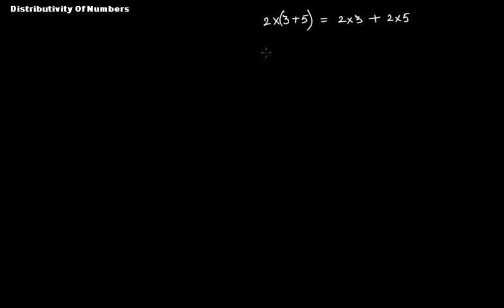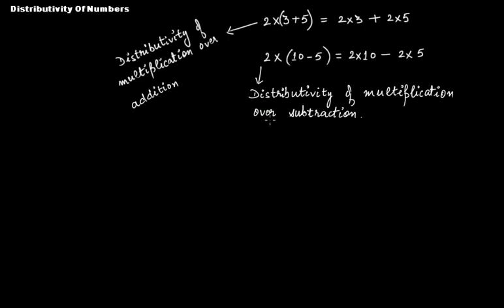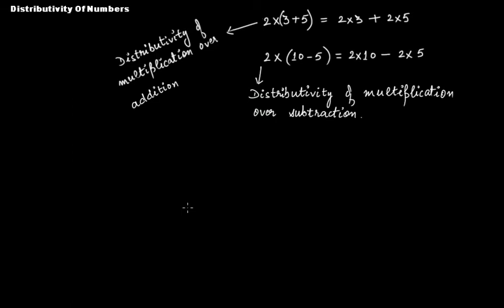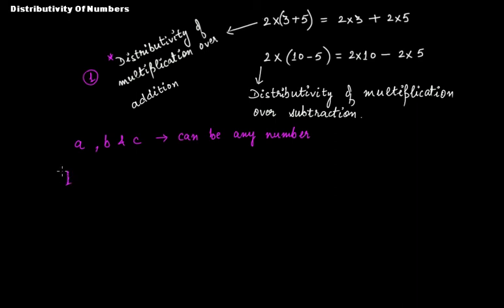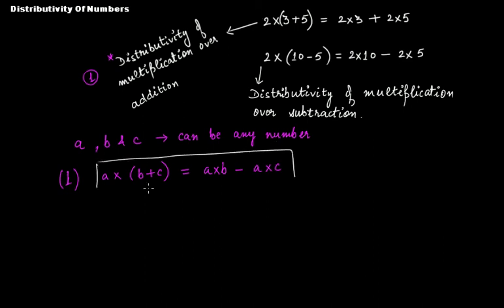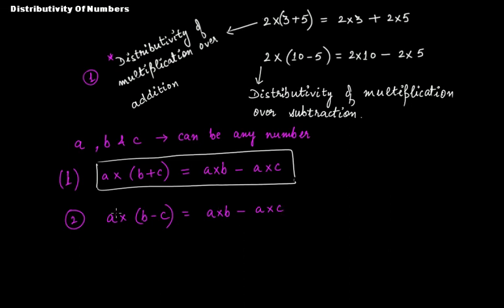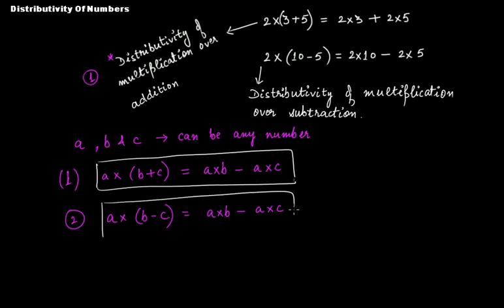To Form Rules for Distributivity of Numbers || Algebra || C.B.S.E. Grade 6 Mathematics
In this video lecture we discuss the following:
(1) To form the rule for distributivity of multiplication over addition of numbers.
(2) To form the rule for distributivity of multiplication over subtraction of numbers.